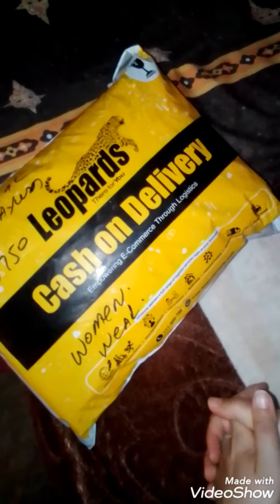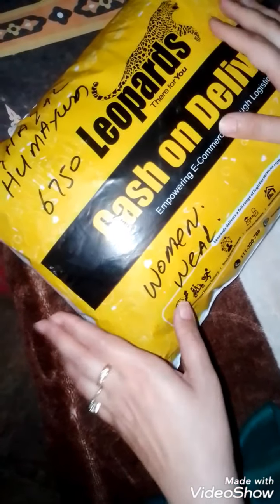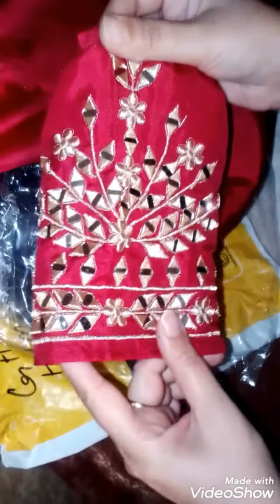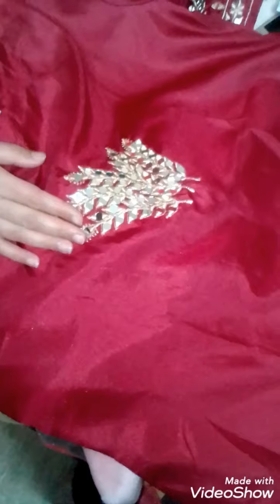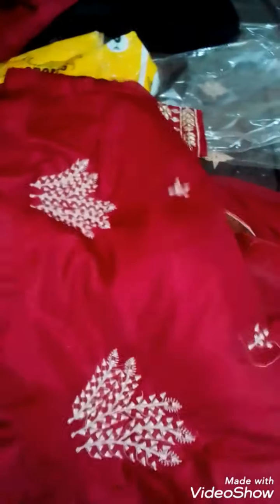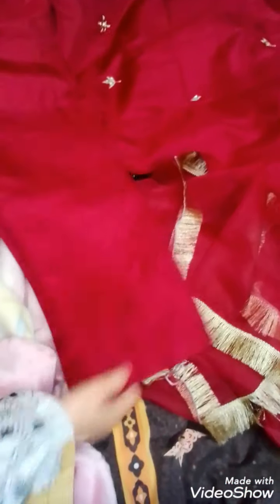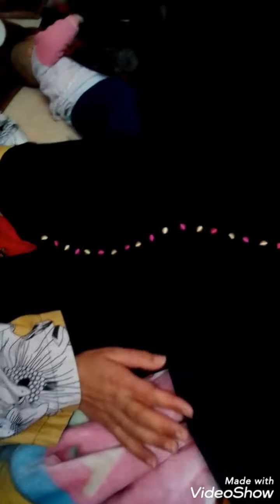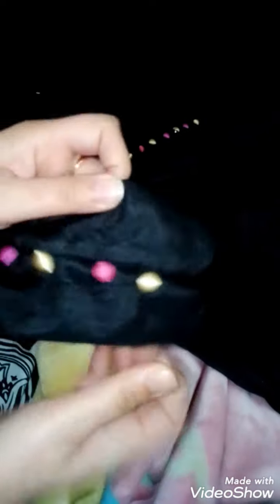2022 NEW ARRIVAL OF MAXIS👍❤️🤑